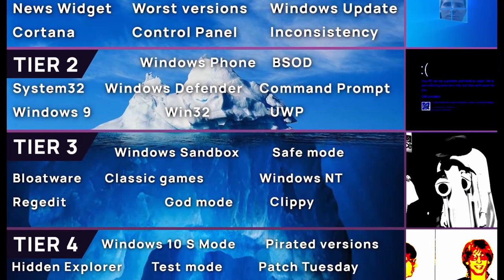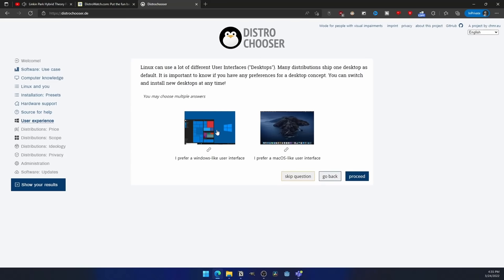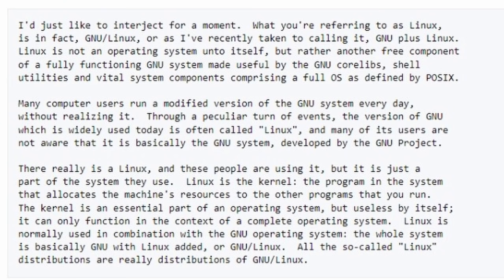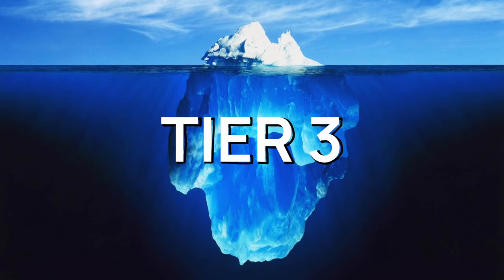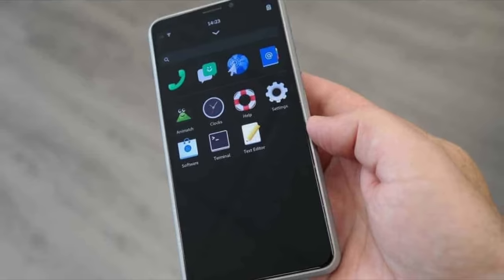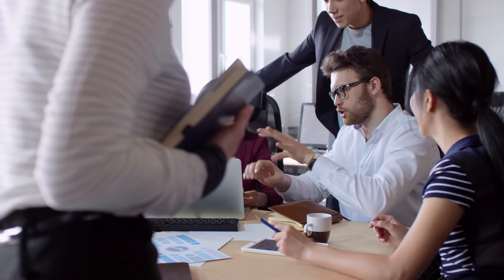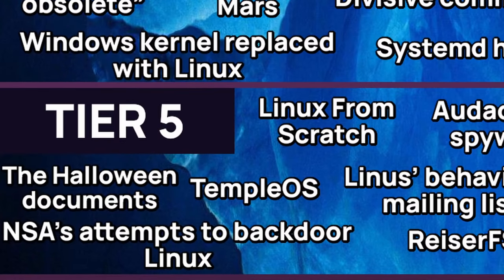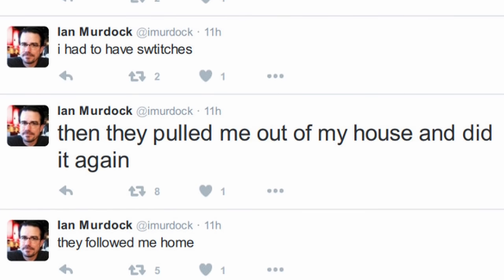The Linux Iceberg Explained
Intro 00:00

Linux 01:02

Distributions 01:56

Desktop environments 02:39

Package manager 03:27

Steam Deck 03:55

Linus Torvalds 04:43

Tux 05:52

Distrowatch & Distrochooser 07:09

Richard Stallman 07:58

GNU 09:16

Linux marketshare 10:56

ChromeOS 11:53

Shell 13:13

"I use Arch, btw" 13:51

“I’d like to interject for a moment...” 14:55

FHS 15:49

Raspberry Pi 17:45

Run Windows software on Linux 18:21

Neofetch 21:27

TTY  22:04

“Do as I say” - Linus 22:37

WSL 24:02

Tiling window managers 25:13

X11 & Wayland, PulseAudio & PipeWire 26:25

Destructive commands 28:59

Linux phones 30:21

“The year of the Linux Desktop” 31:16

Windows Refund Day 31:52

Minnesota University ban 32:56

Librebooting 33:35

“Linux is free if you don’t value your time” 34:13

Exiting Vim 35:10

Ubuntu and Amazon 35:48

"Linux is obsolete" 36:34

Linux on Mars 37:23

Divisive community 38:05

Linuxulator 38:44

Windows kernel replaced with Linux 39:15

Systemd hate 40:15

Ubuntu causes girl to drop out of college 41:05

Linux From Scratch 43:19

Audacity is spyware 43:44

Linyos Torovoltos 44:37

The Halloween documents 45:16

TempleOS 46:18

Linus’ behavior on mailing lists 47:50

Weird versions of Linux 48:32

NSA’s attempts to backdoor Linux 50:18

ReiserFS 52:17

Debian Founder’s end 53:08

Outro 54:00